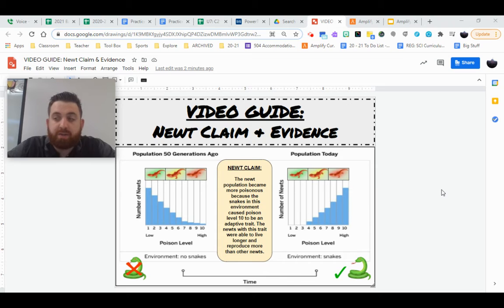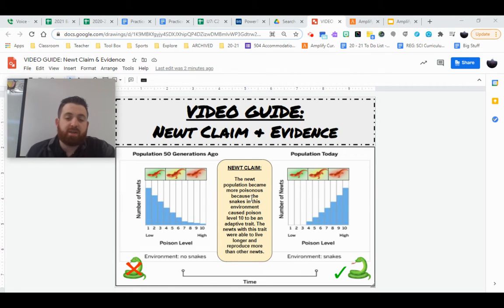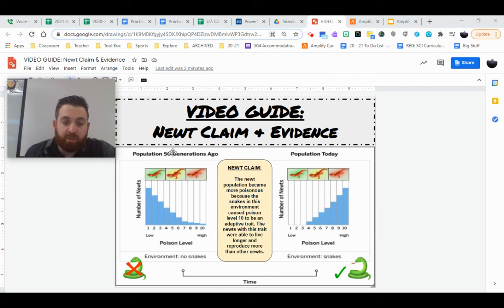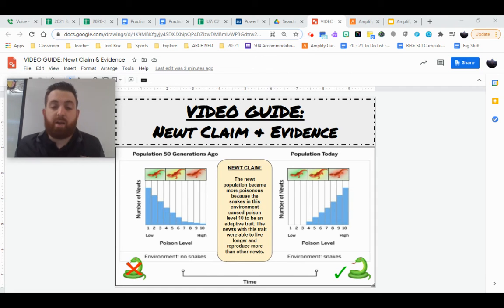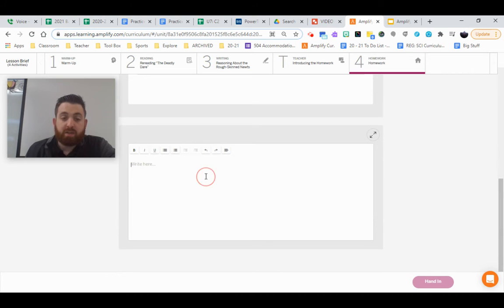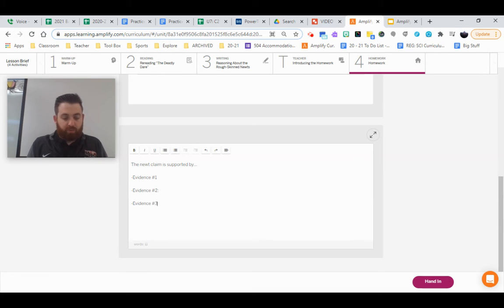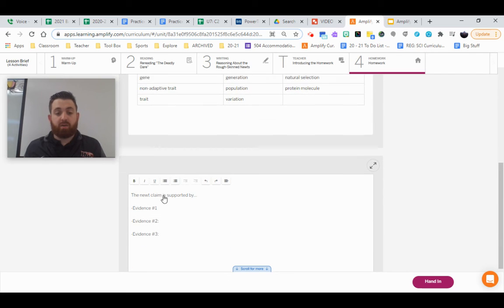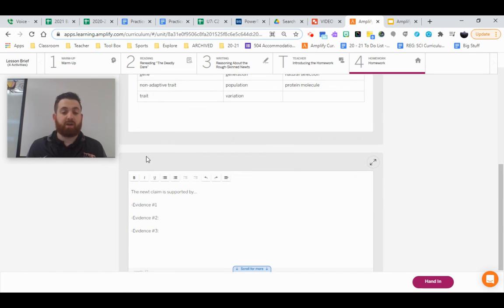VIDEO GUIDE: Newt Claim & Evidence